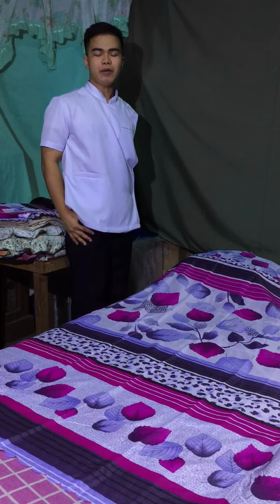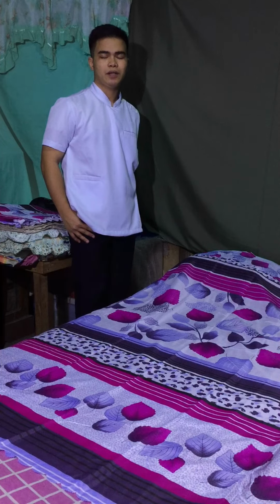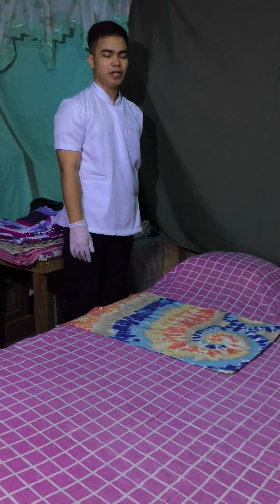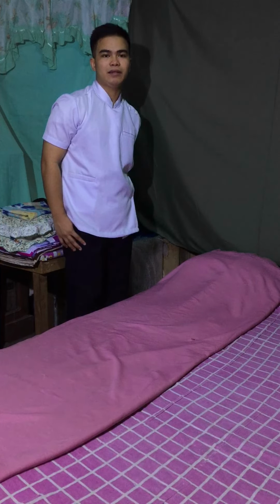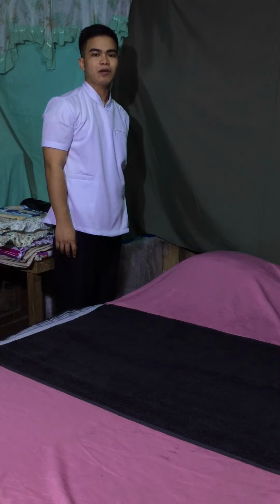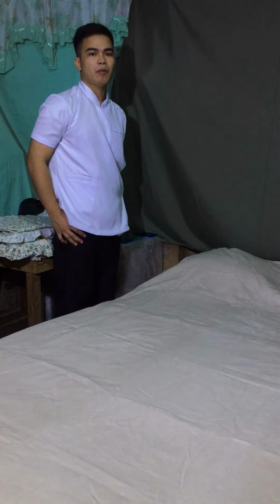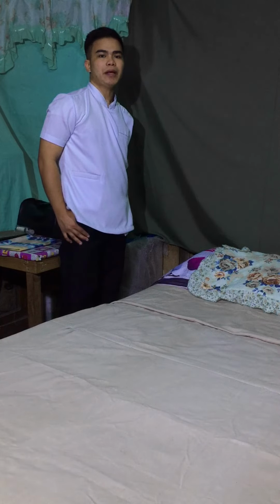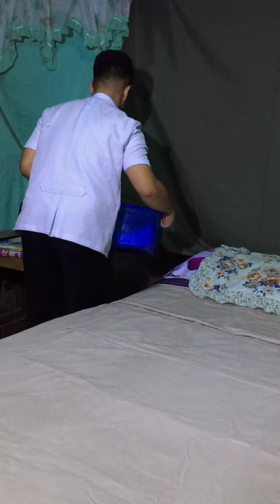Changing an Unoccupied Bed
Changing an Unoccupied Bed with Rationale